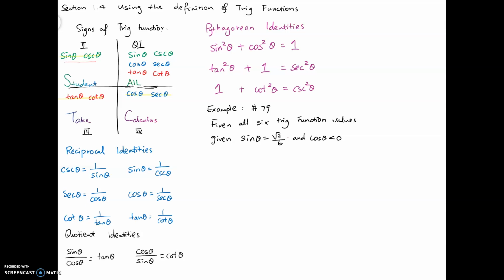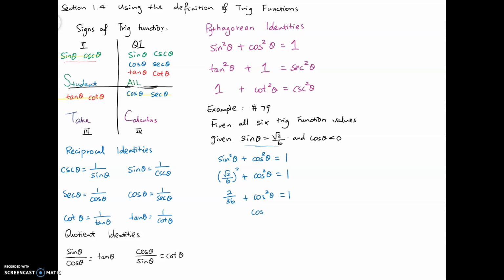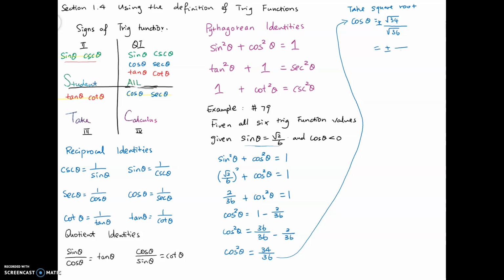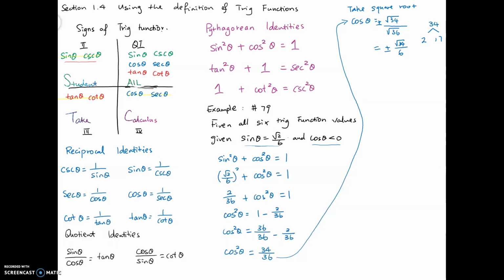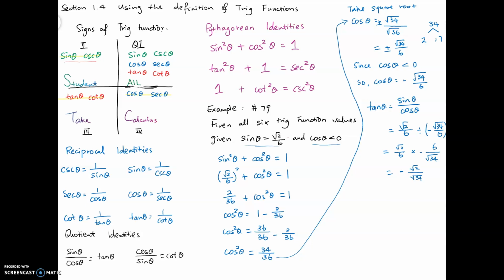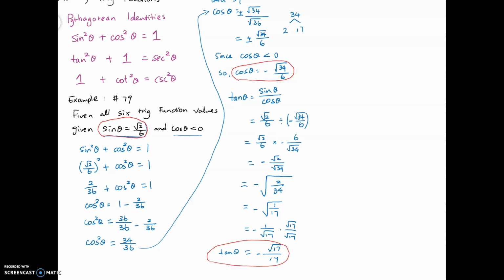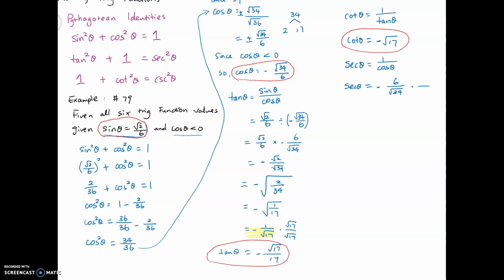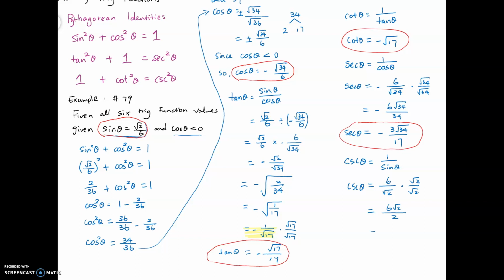Math 140 section 1.4 Example for Pythagorean Identitties